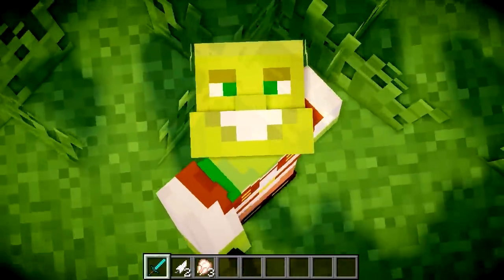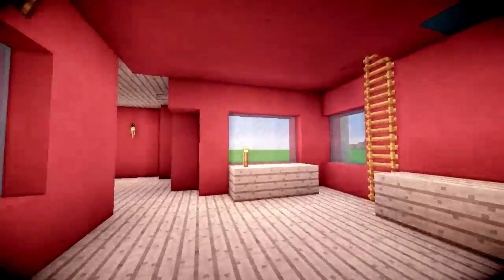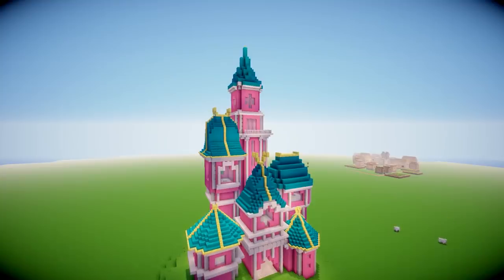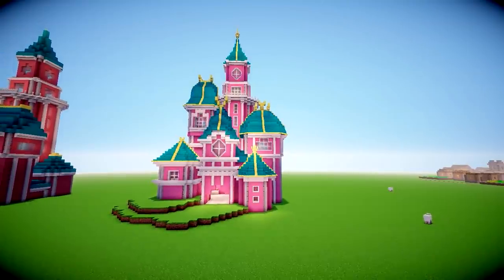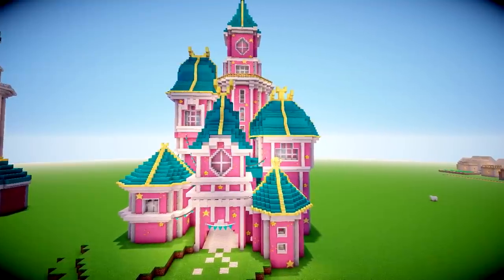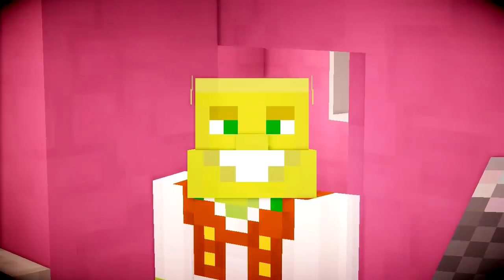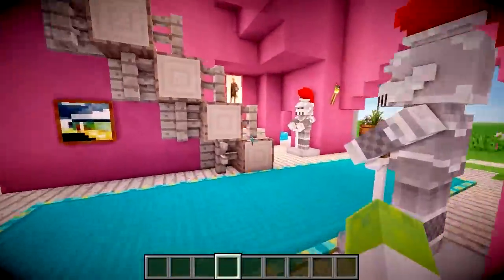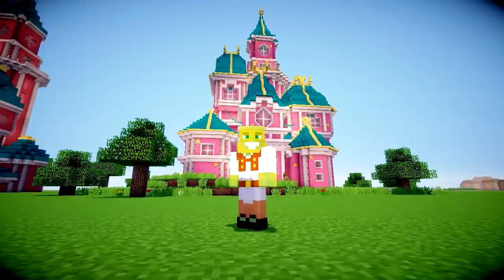Upgrading LDShadowlady's CrazyCraft Castle!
Today, I spent 2 hours rebuilding Lizzie's Crazycraft Castle, I then spent another 4-5 hours upgrading it with my current modpack! Then finally showed it off to Lizzie!